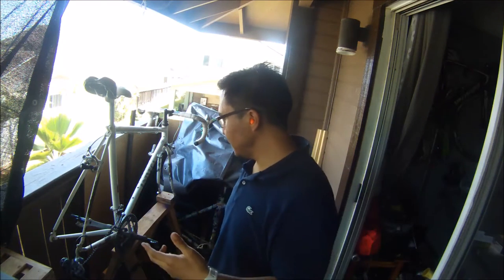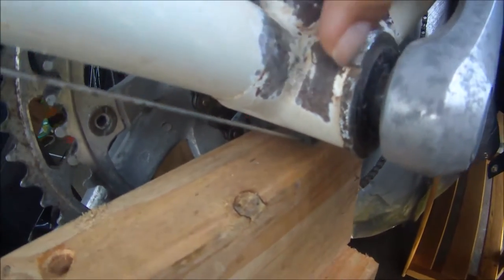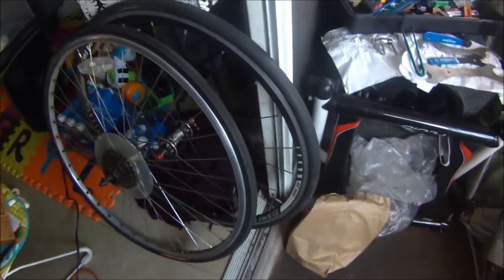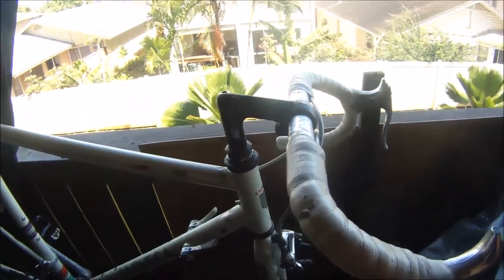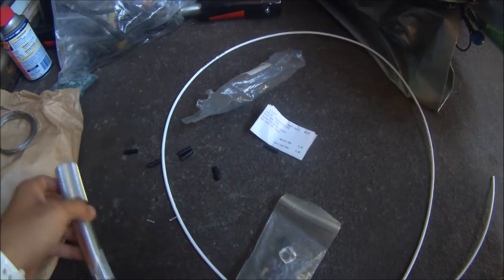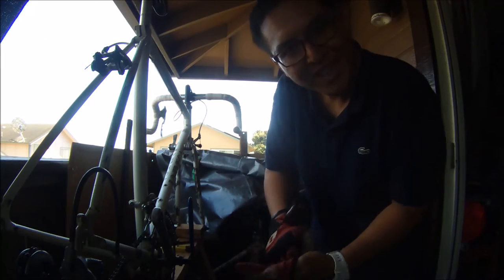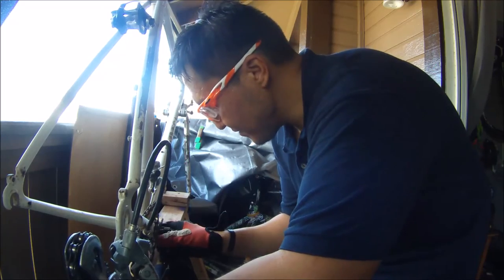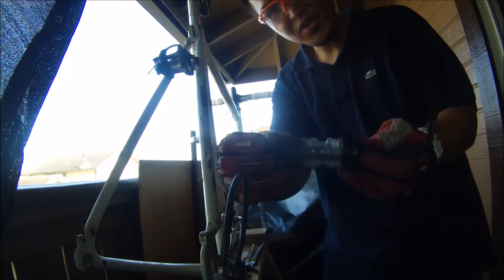VLOG 121 BUILDING A BICYCLE DIY STYLE AT HOME BOTTOM BRACKET REMOVAL PART 1